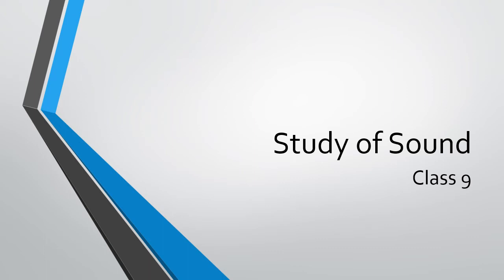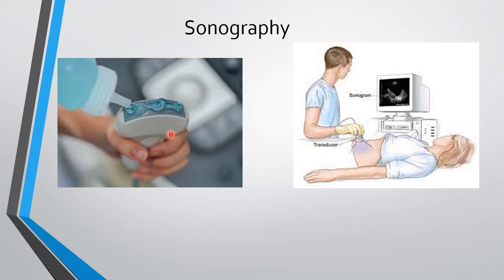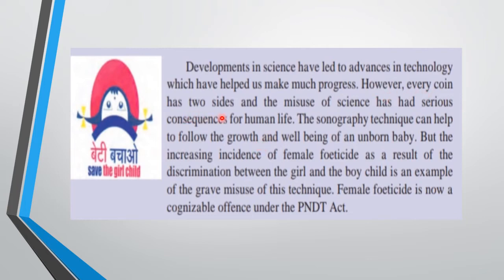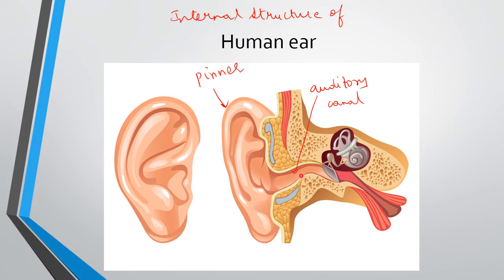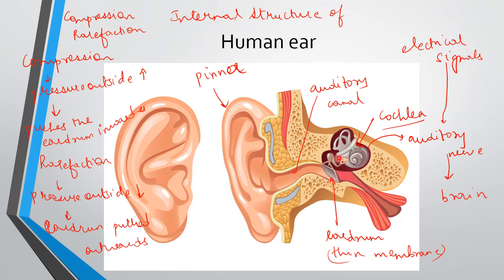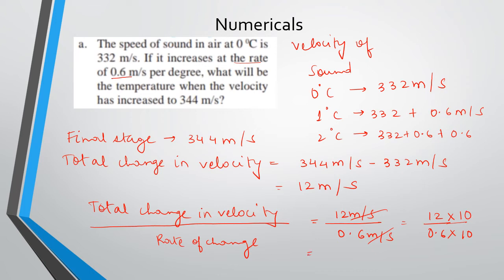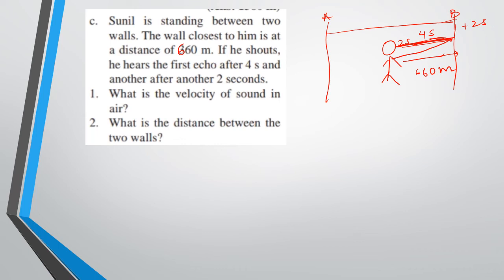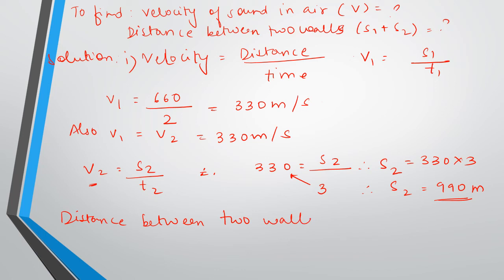Study of Sound,Science 1, Std 9, Part 3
Std 9# Study of Sound# Science 1# Part 3